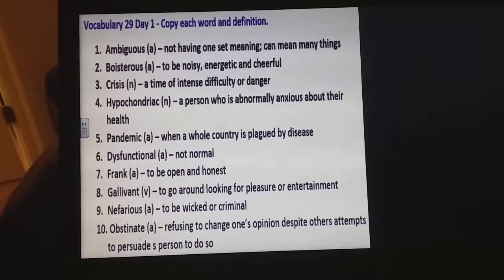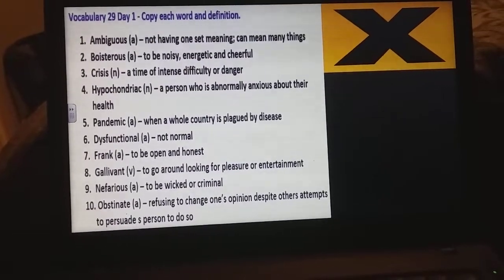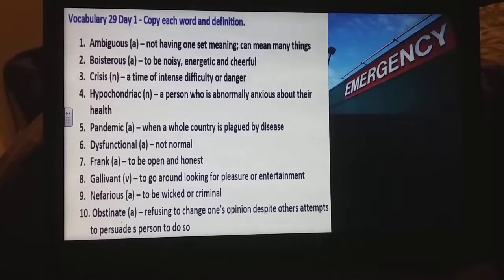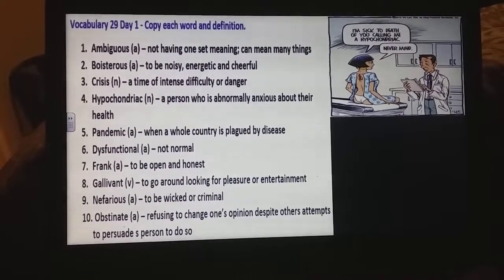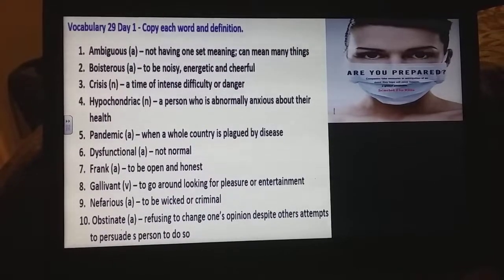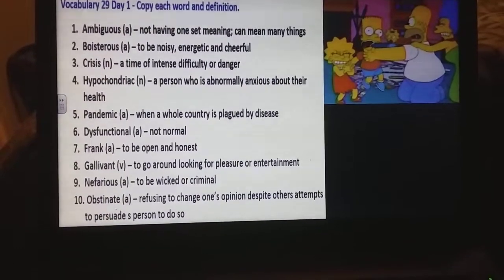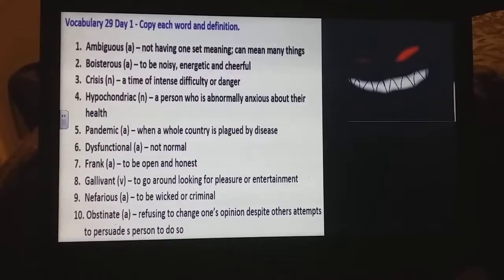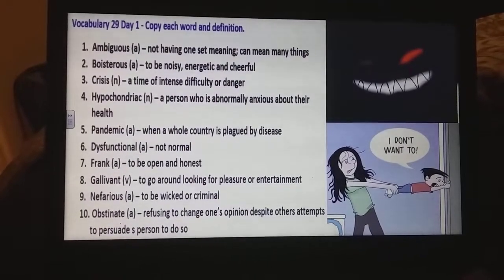VOCABULARY 29 DAY 1 WITH MRS. G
4th Grade Vocabulary i29 day 1 nstruction with Mrs. G